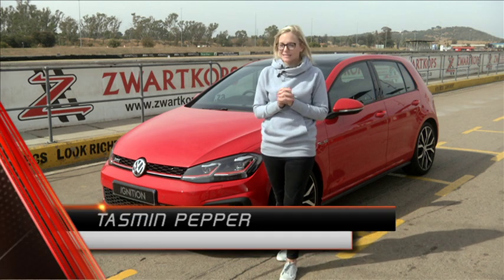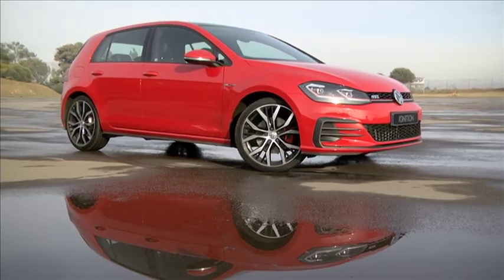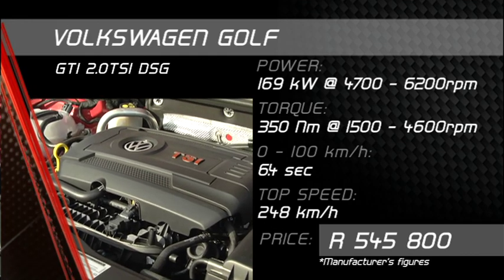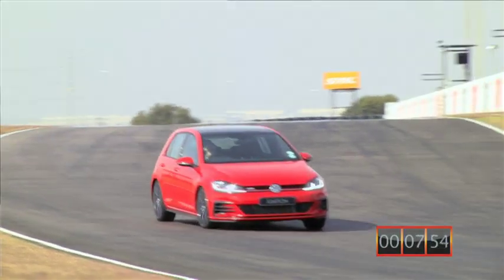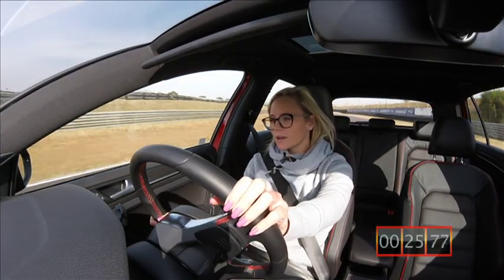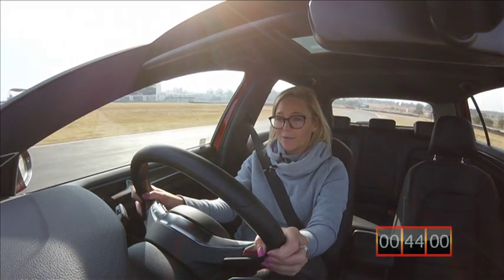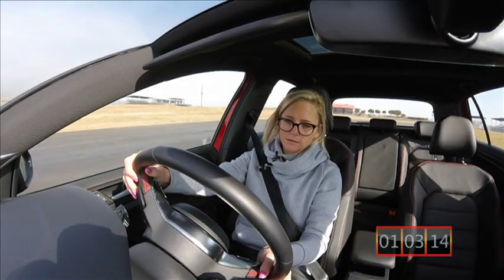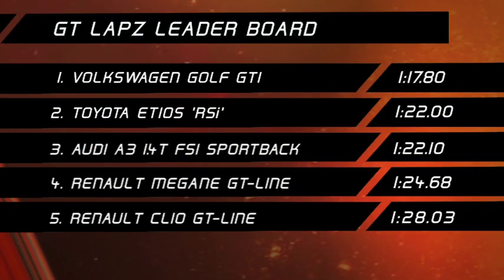2017 Volkswagen Golf GTI